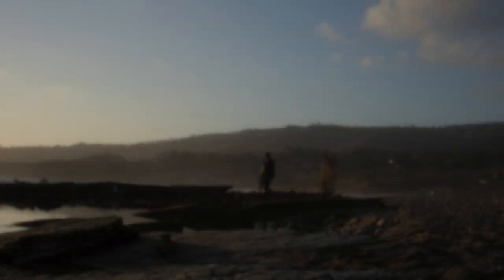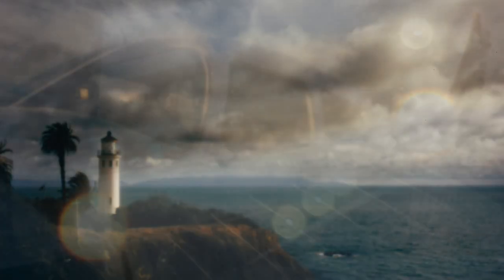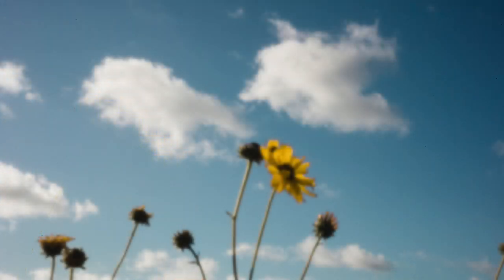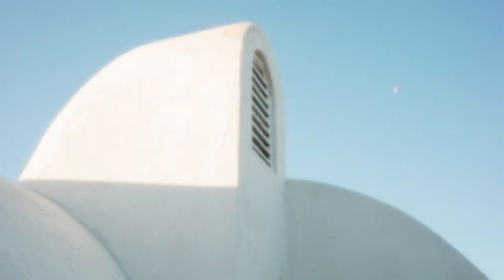My Journey with Lensbaby Obscura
Come on photographer Ute Reckhorn's incredible journey to discover the magic she created with the Lensbaby Obscura.

Ready to start your journey?

📸  Follow us for your daily dose of art! 📸